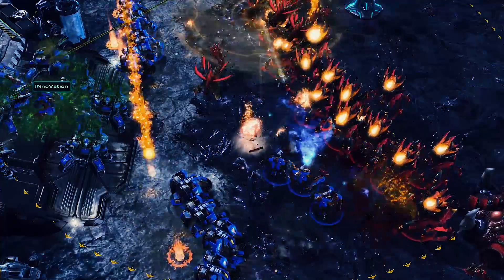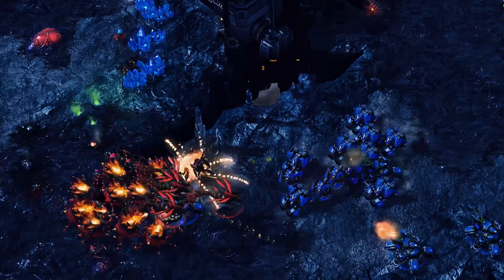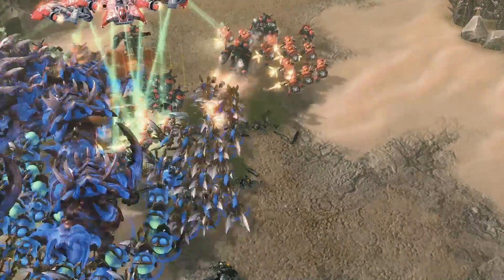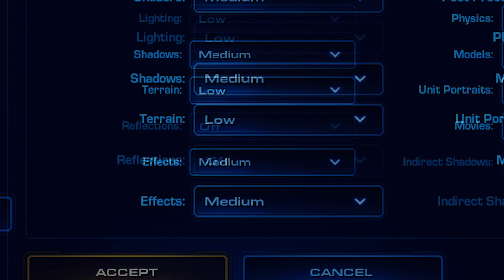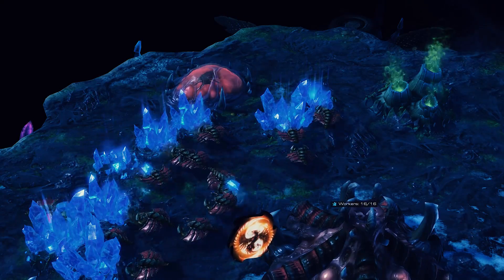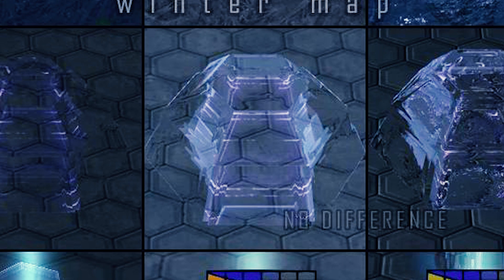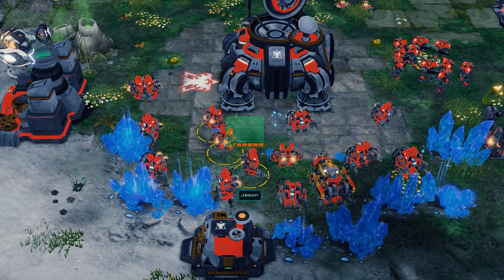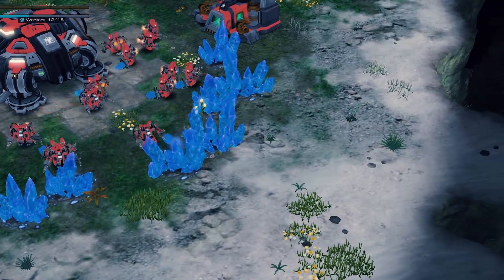A Portal to StarCraft: Optimal Graphic Settings (Episode 6)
Hybrid graphic settings have been created in order to allow the player the best sight on the map allowing for creep edges to be clearer, invisible units easier to be seen and burrowed units more visible. This is mainly done by reducing detail and cranking up the brightness.

     Find your variables.txt, located here / Documents / StarCraft II / ..
     Copypaste the following code to the end of your original variables.txt:

          GraphicsOptionShadowQuality=0
          lighting=0
          shadowmapsize=1